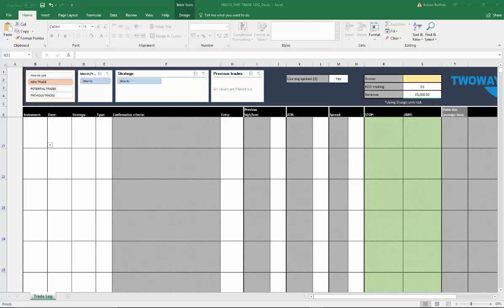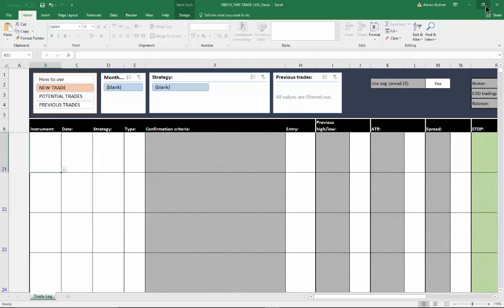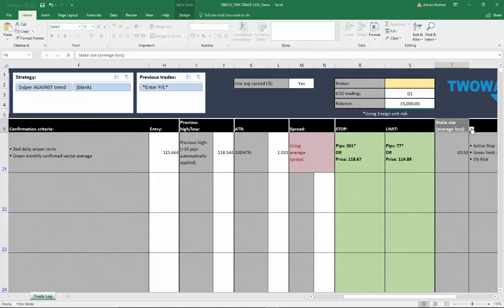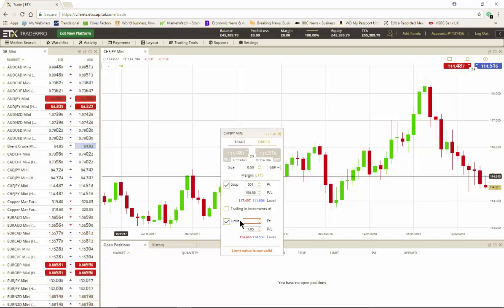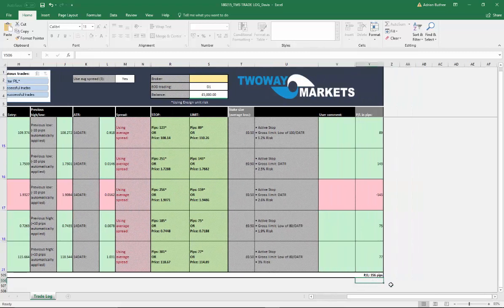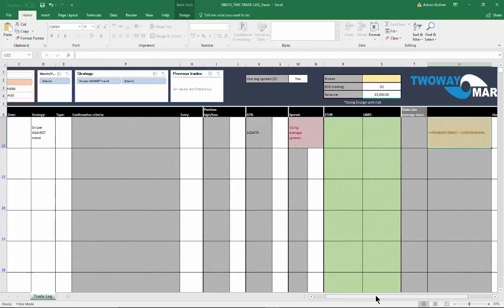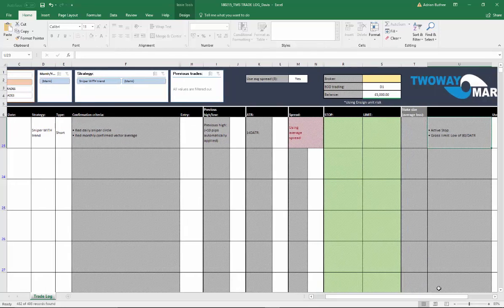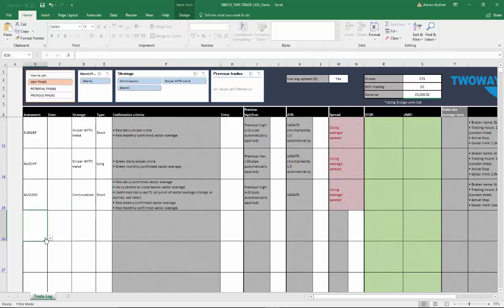Twowaymarkets - Trade Log Calculator